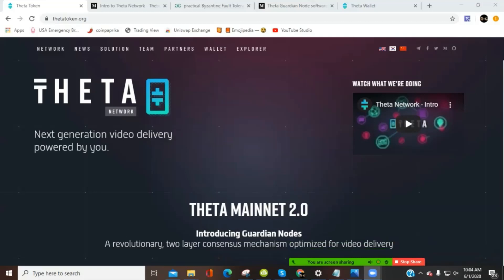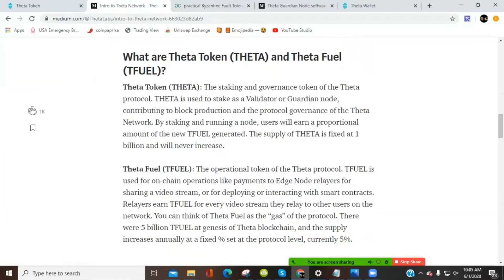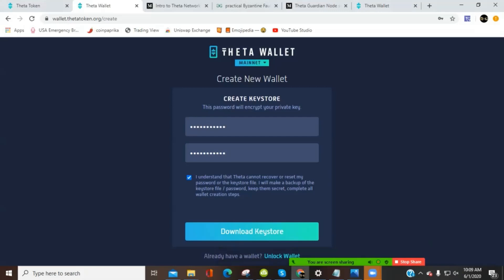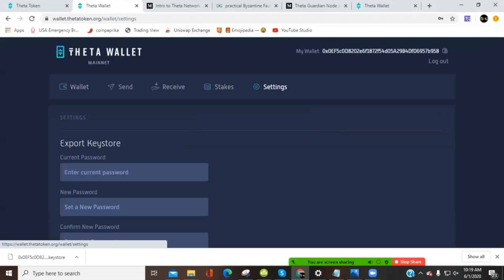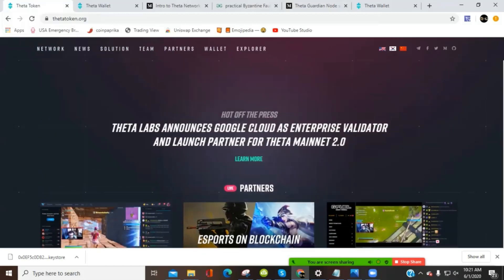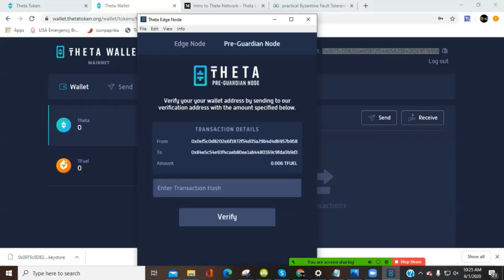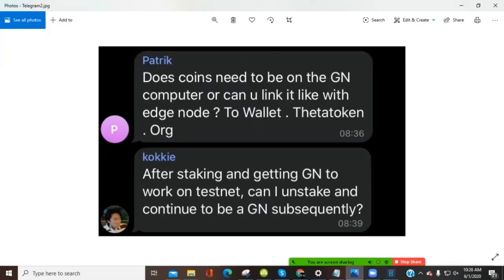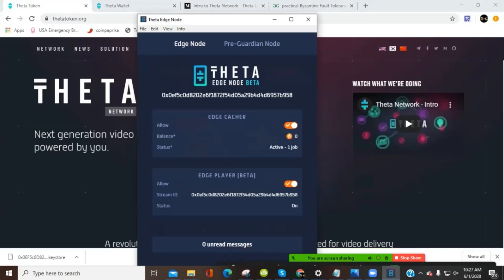EARN FREE Tfuel!!! ➡️Install THETA Edge Node | Wallet Setup - Desktop | ➡️Start Staking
Install THETA EdgeNode | Wallet Setup - Desktop | EARN FREE Tfuel!!!
Start Staking Your THETA and Earning Tfuel today!!!

THETA GuardianNode staking will go live on Theta Mainnet 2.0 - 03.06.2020

Trading cryptocurrencies carries a high level of risk, and may not be suitable for all investors. Before deciding to trade cryptocurrency you should carefully consider your investment objectives, level of experience, and risk appetite. The possibility exists that you could sustain a loss of some or all of your initial investment and therefore you should not invest money that you cannot afford to lose. You should be aware of all the risks associated with cryptocurrency trading, and seek advice from an independent financial advisor. ICO's, IEO's, STO's and any other form of offering will not guarantee a return on your investment. Since

Any opinions, news, research, analyses, prices, or other information contained on this website is provided as general market commentary, and does not constitute investment advice. 369Crypto Channel or its Affiliates will not accept liability for any loss or damage, including without limitation to, any loss of profit, which may arise directly or indirectly from use of or reliance on such information. All opinions expressed on this site are owned by the respective writer and should never be considered as advice in any form.

369Crypto makes no representation or warranties as to the accuracy and or timelines of the information contained herein. A qualified professional should be consulted before making any financial decisions. You must have no expectation of profit from the work of others.